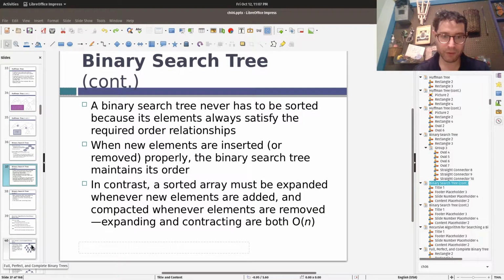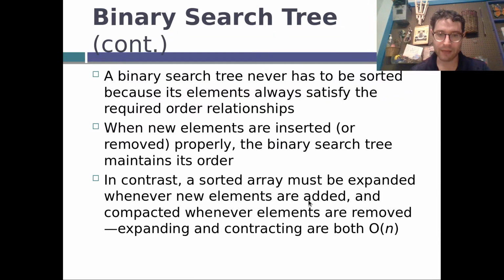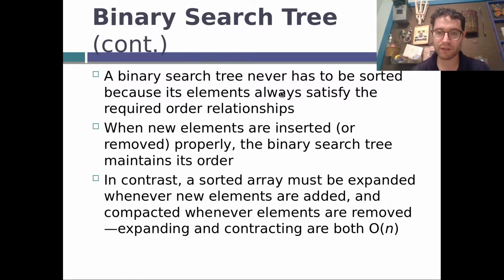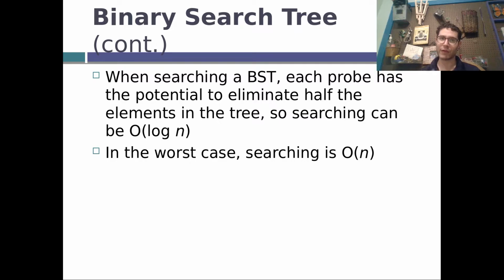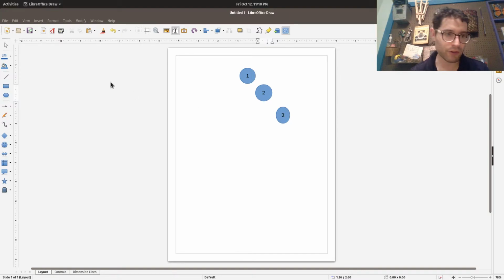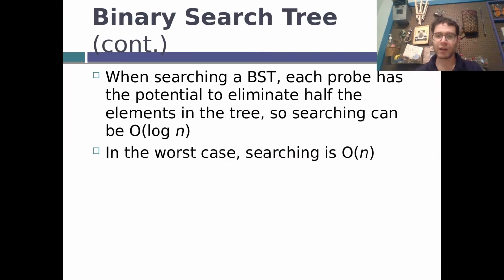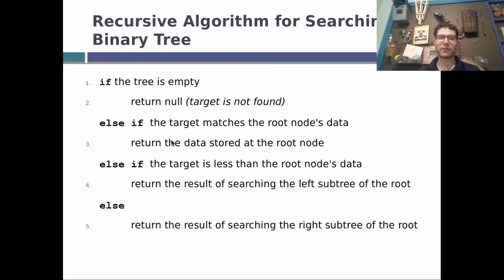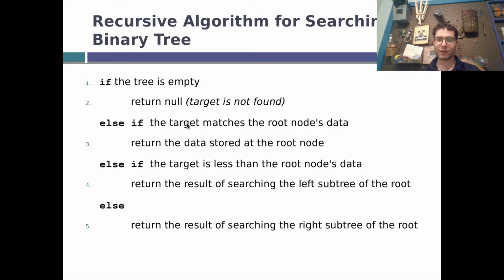CIS 2168 Flipped - Week 8 - The Zig Zag Algorithm